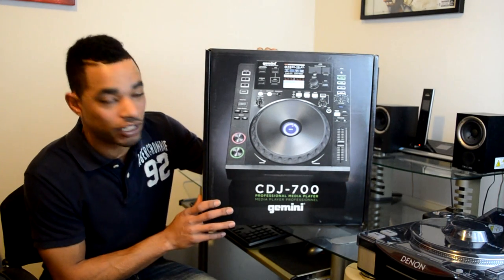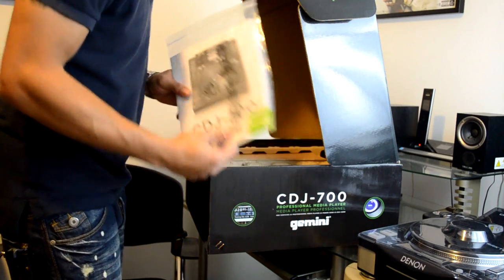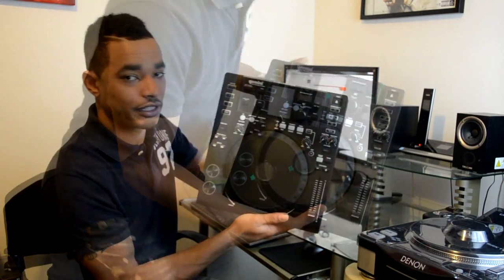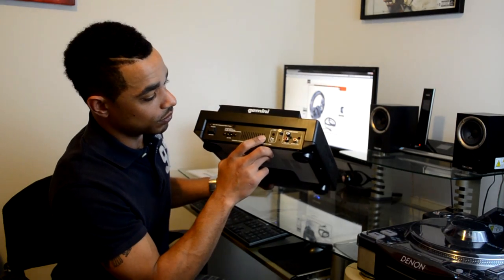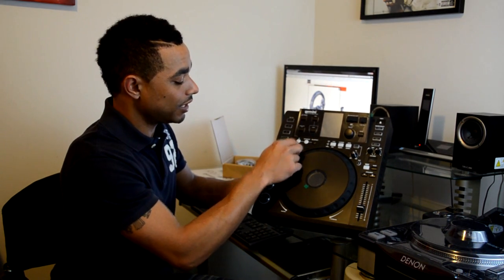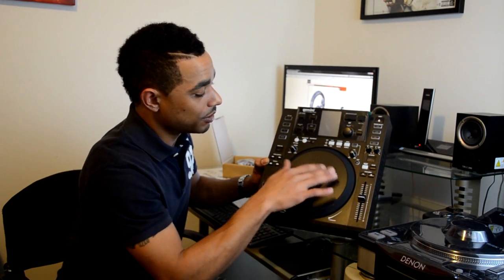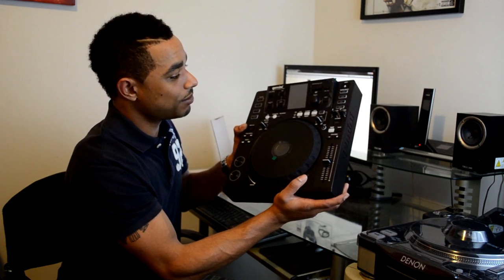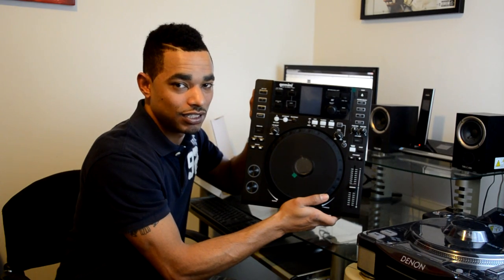Gemini CDJ-700 Multi-Media CD/USB/MIDI DJ Player Unboxing Video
This is the official unboxing video of the new Gemini CDJ-700 Multi-Media Player. This unit can play CD's, USB drives, SD cards, and act as a full out USB MIDI controller for your favorite software. Check out the unboxing and first impressions video and be sure to check our blog site in the link above for the full Video review and other DJ Equipment information. It's updated DAILY from Monday to Friday!